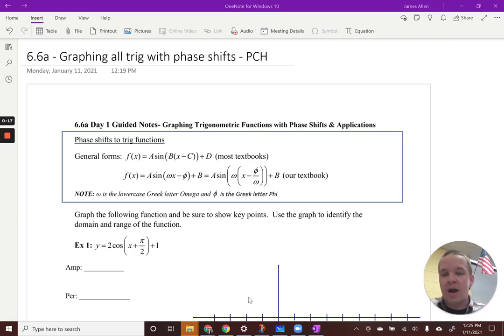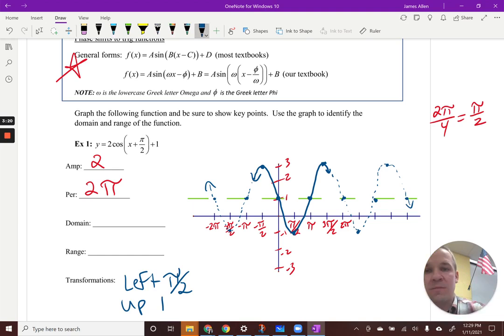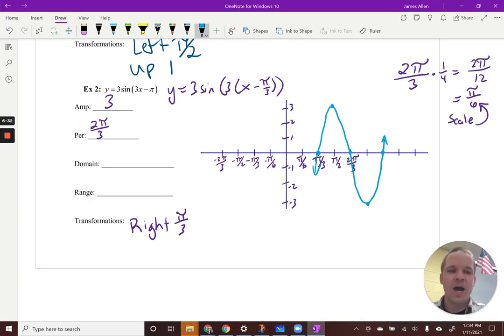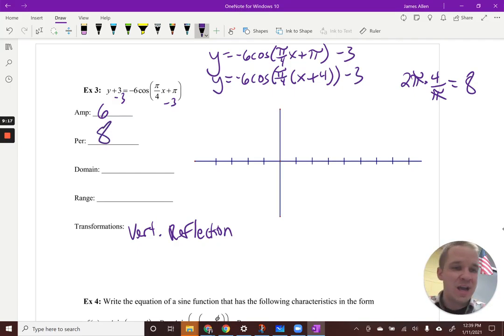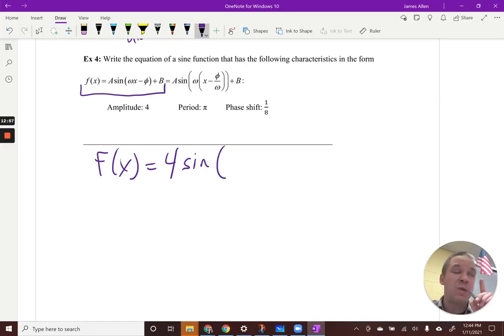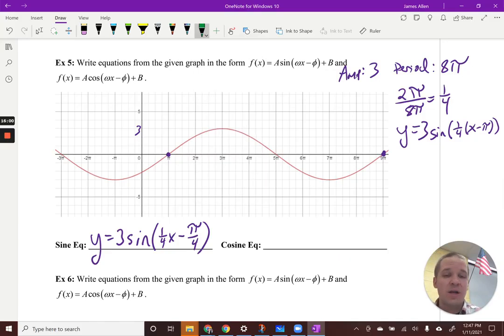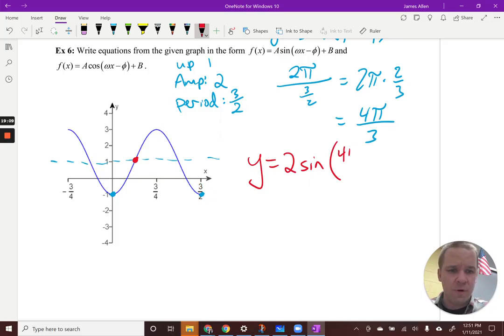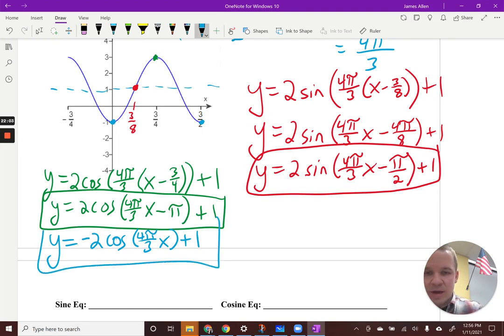6.6a Graphing all Trigonometric Functions with phase shifts PCH